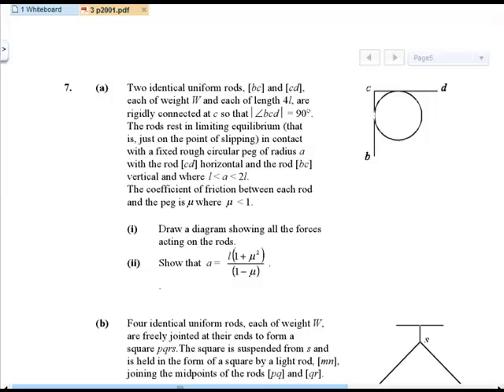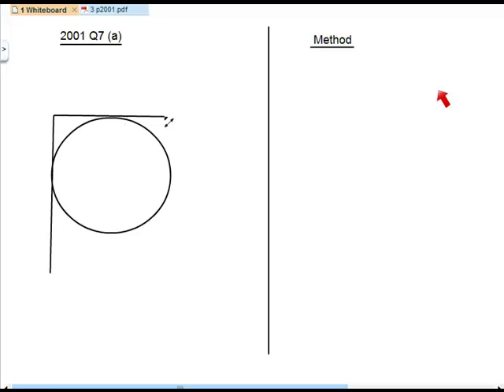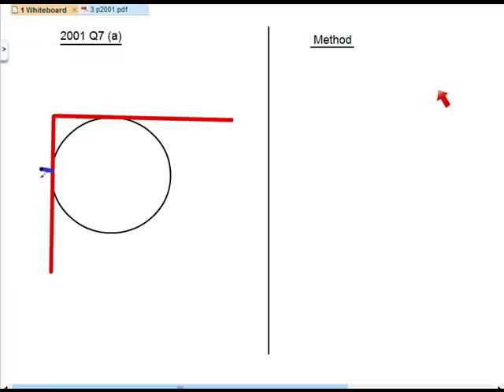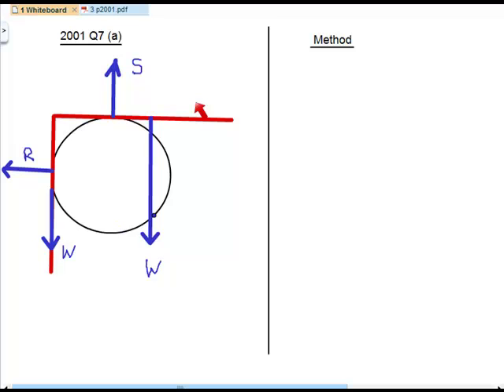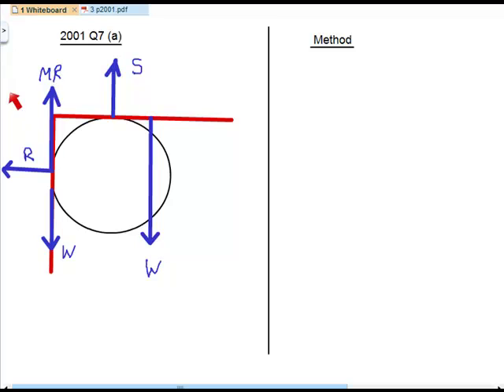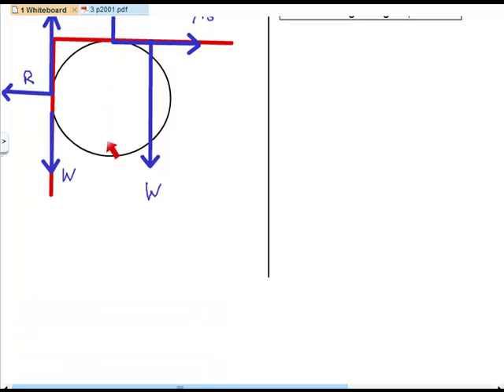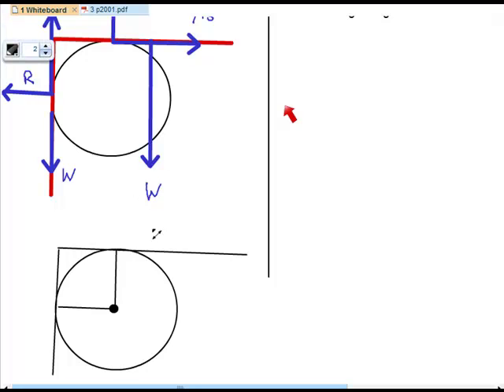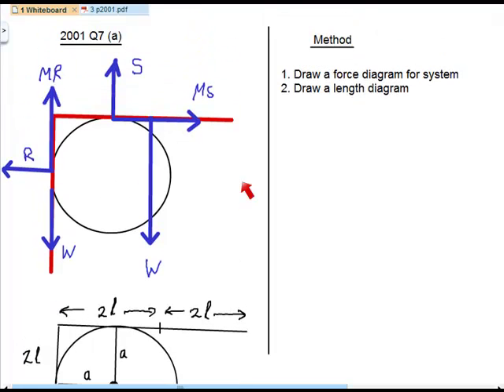LC Applied Maths - 2001 Q7a - Part 1